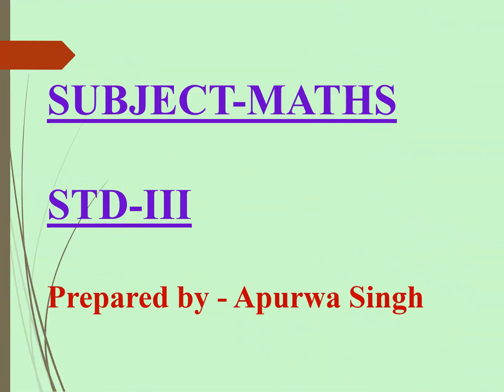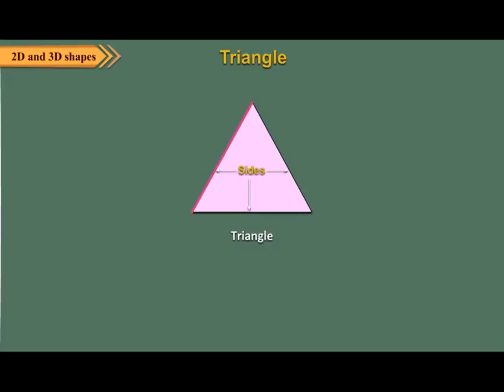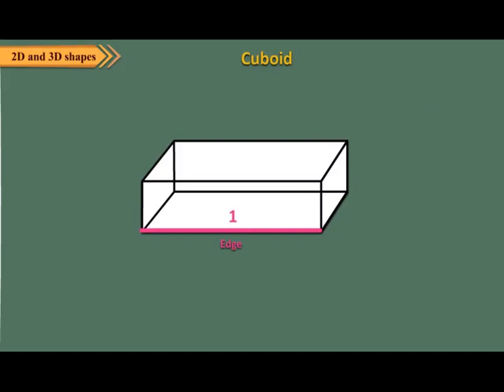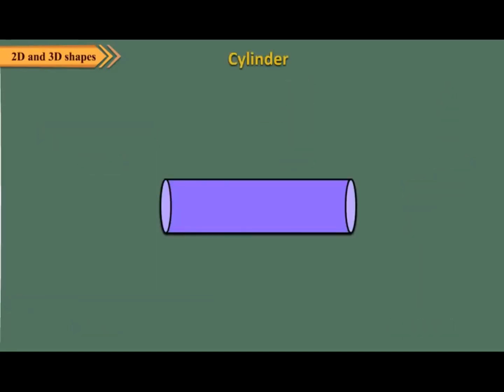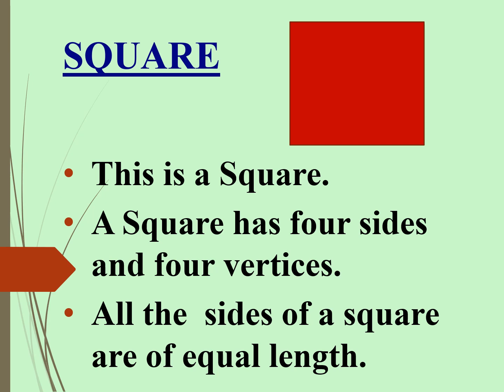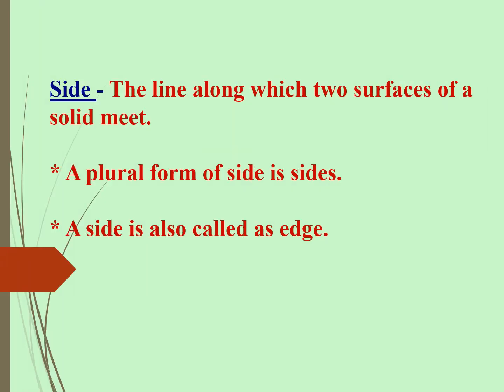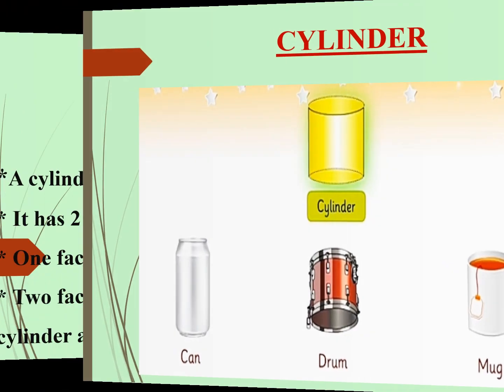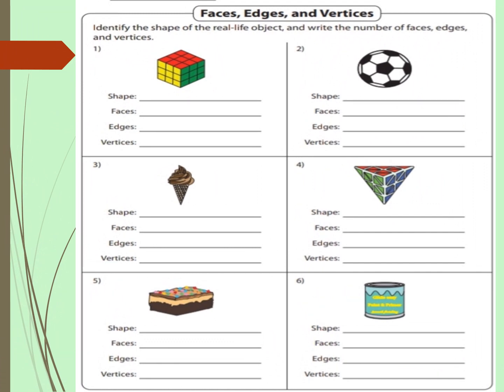Standard: III , Subject: Maths , Topic: Geometrical Figures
This Video is Presented by Ms. Apurwa Singh, its a Brief explanation of Geometrical Figures.